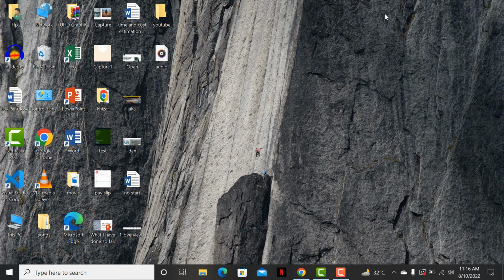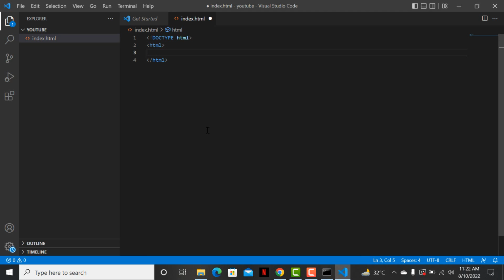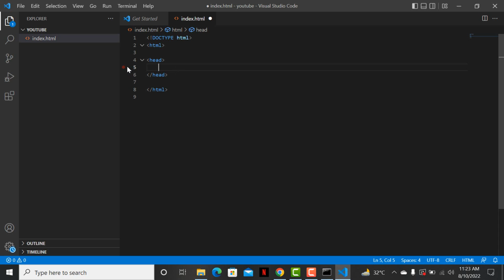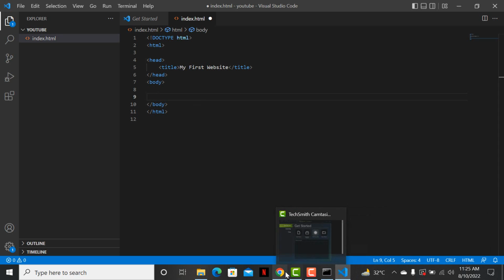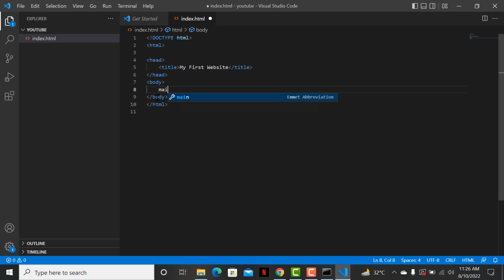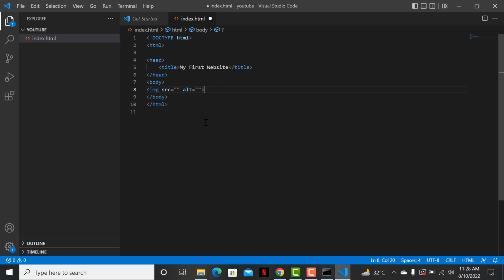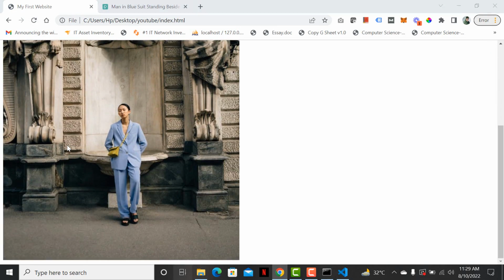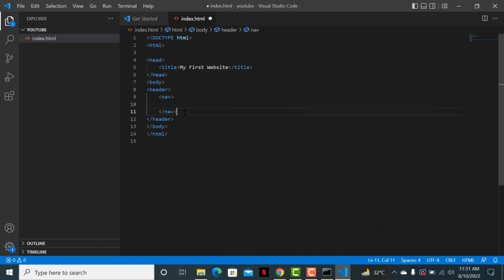Learn HTLM5 in only 10 minutes | HTML5 for Beginners | HTML5 in one video | Muhammad Ammar Rana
HTML is the language for describing the structure of Web pages. HTML gives authors the means to: Publish online documents with headings, text, tables, lists, photos, etc

Hope you will love this video.

Thanks!